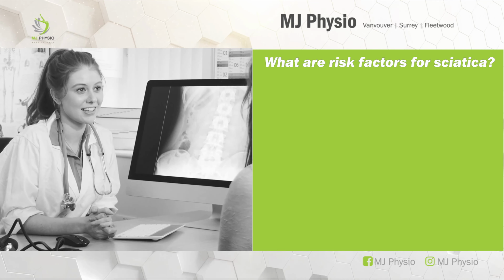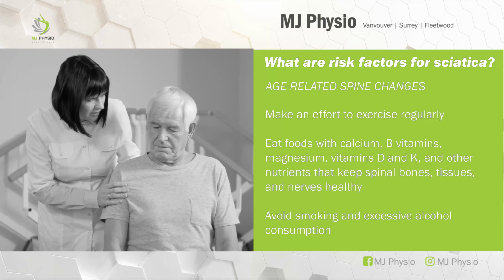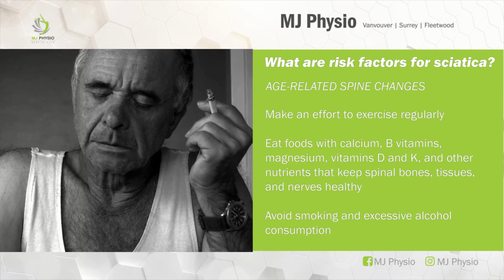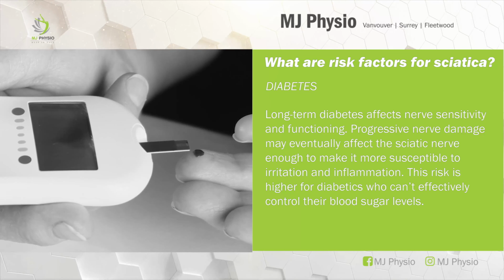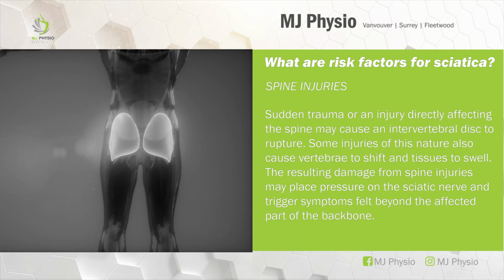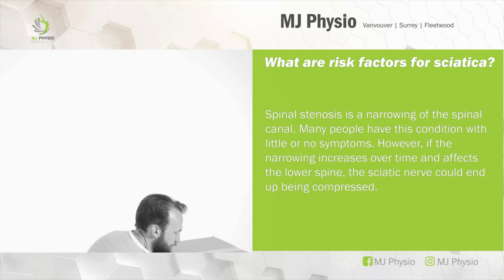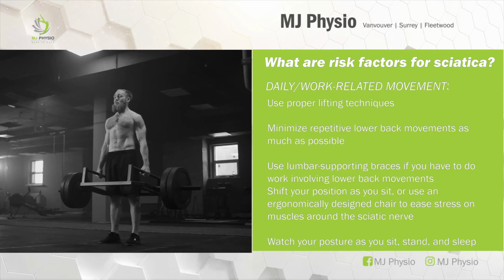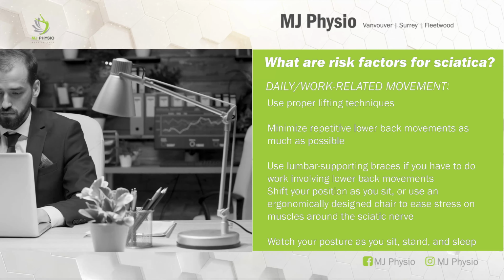Risk Factors of Sciatica | MJ Physio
𝐑𝐢𝐬𝐤 𝐅𝐚𝐜𝐭𝐨𝐫𝐬 𝐨𝐟 𝐒𝐜𝐢𝐚𝐭𝐢𝐜𝐚

Sciatica can start with something as minor as occasional dull or mild pain in one leg or on one side of the body. this nerve-related condition may experience numbness, tingling sensations, and local or radiating pain The nerve’s length, which runs from the lower back down into the legs before branching off into smaller nerves, causes symptoms to be varied. with this type of nerve irritation.

Major Risk Factors of Sciatica are

1. AGE-RELATED SPINE CHANGES
2. EXCESS WEIGHT
3. DIABETES
4. SPINE INJURIES
5. SPINAL STENOSIS
6. DAILY/WORK-RELATED MOVEMENTS

How Long Does Sciatica Last?

Differentiate Lower Back Pain and Sciatica